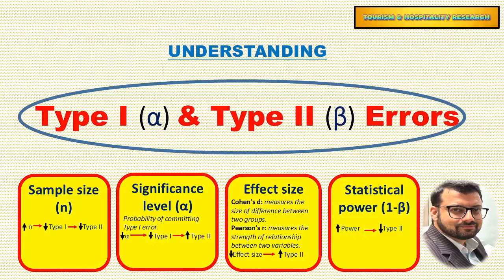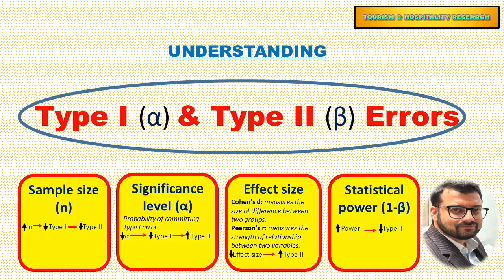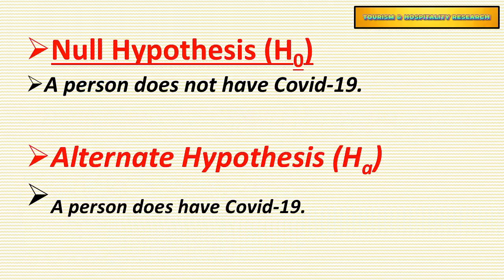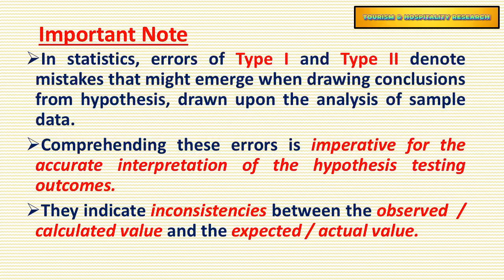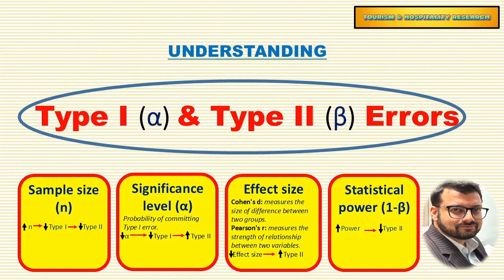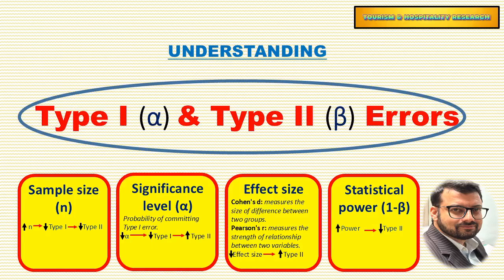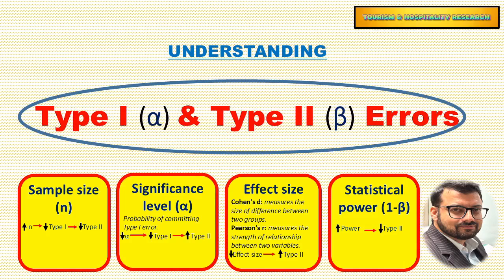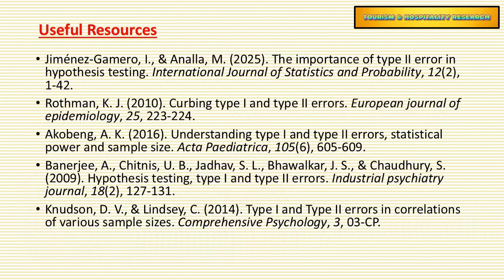Type I & II Errors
Get to know the Type I & II Errors in research.